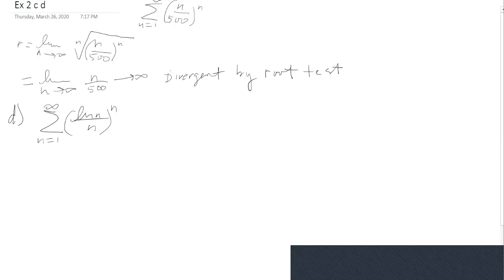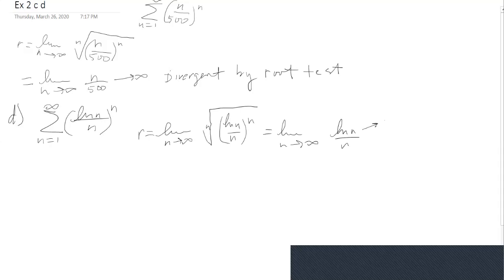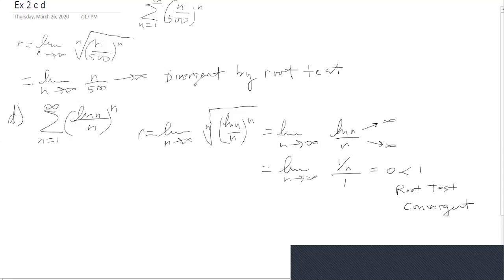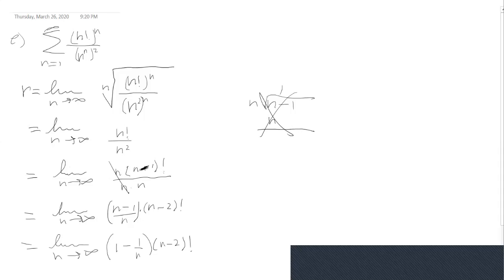9.6 Ex 2 cde